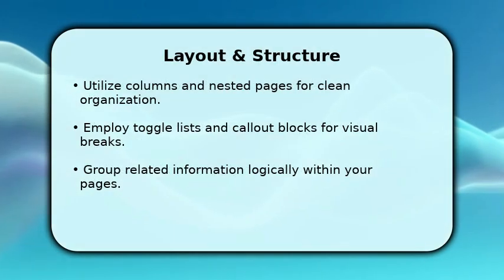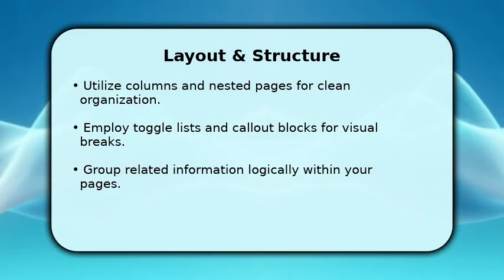How To Make Notion Notes Aesthetic (UPDATED)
▸ (s) In this video, we'll show you how to make your Notion notes look visually appealing and organized. From customizing the layout to adding stylish icons and colors, we'll cover all the essential steps to create an aesthetic Notion setup. Whether you're a student, professional, or simply someone who loves staying organized, this tutorial is perfect for anyone looking to elevate their note-taking game.